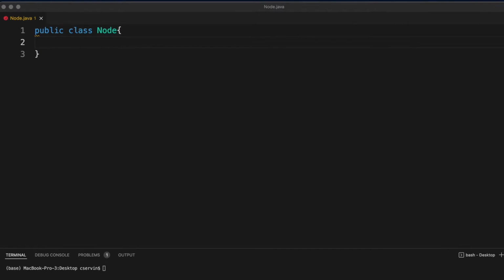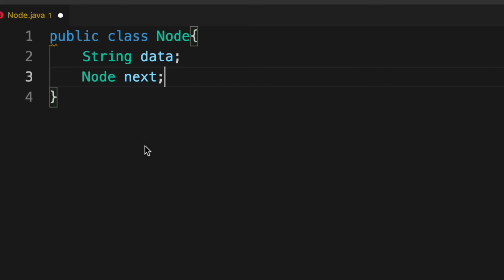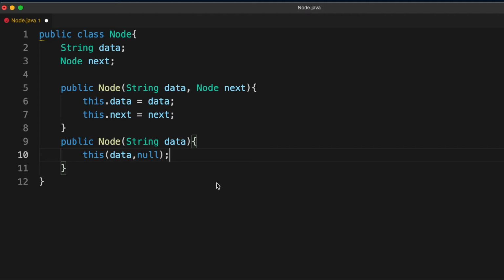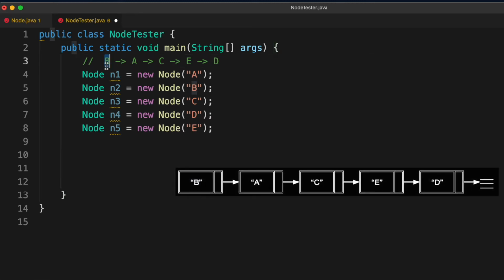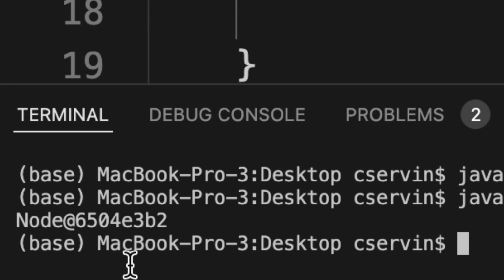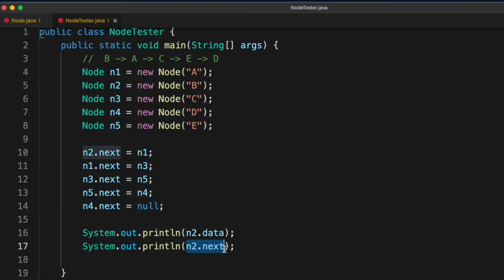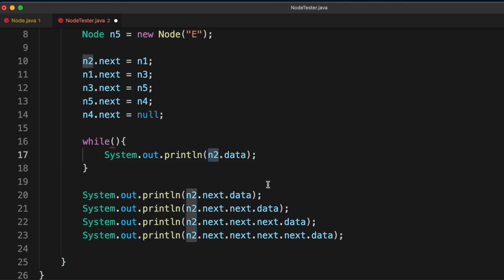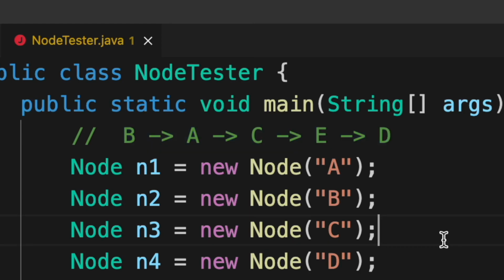Linked List The Node